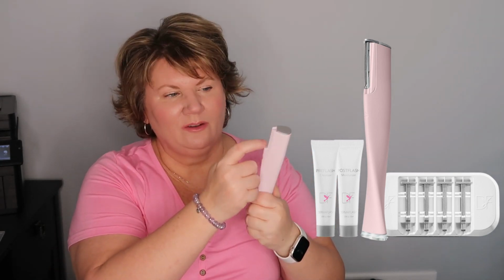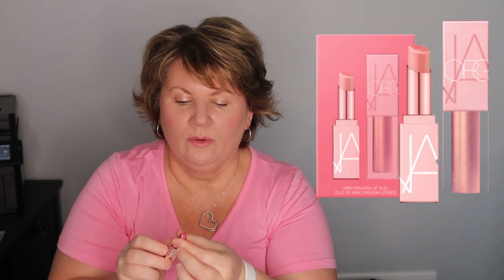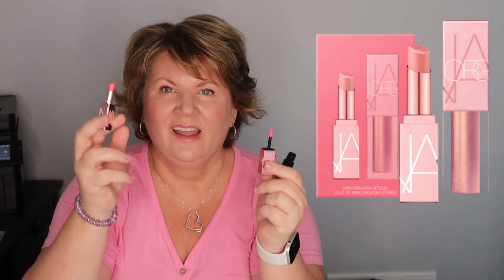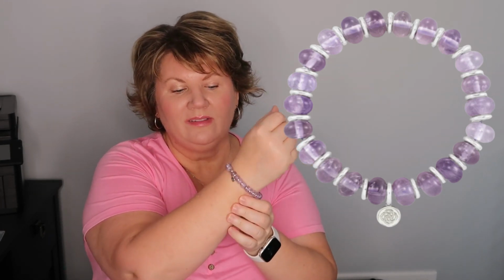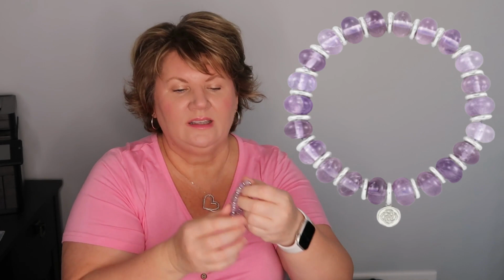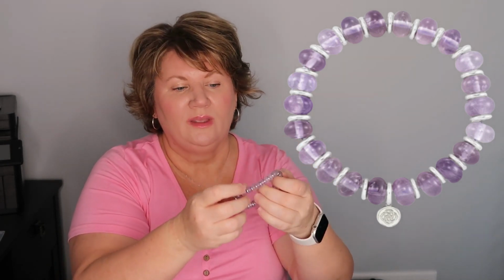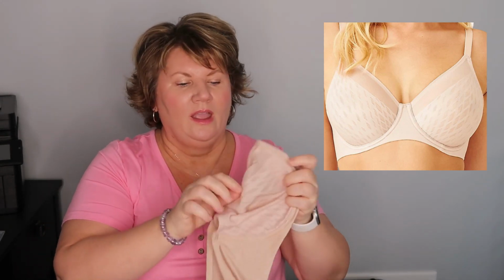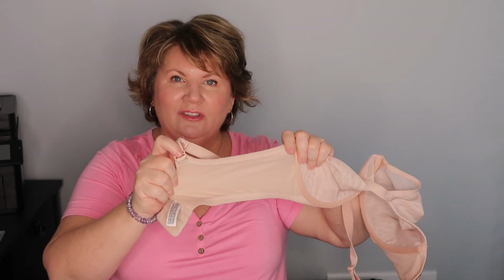April Monthly Favorites 2021 - Over 50 Beauty, Skincare & Lifestyle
April monthly favorites 2021! Here are my monthly favorites for April 2021 in beauty, skincare, fashion and lifestyle over 50! I appreciate you watching! 💖

PRODUCTS MENTIONED ⬇️
EltaMD Moisturizer
Canada

PCA Hydrating Mask
US

PCA Detoxifying Mask (Charcoal)

Nars Mini Orgasm Lip Duo

It Cosmetics Sweet Cheeks Blush
US

Hourglass Veil Powder Brush
US

Kendra Scott Rebecca Beaded bracelet
Neiman Marcus
Kendra Scott
Canada:
Kendara Scott

Wacoal Bra #855336
US

Nordstrom Moonlight PJs

Real Housewives of New Jersey

➡️ I use & recommend Rakuten! Earn cash back while shopping!

Thread Tank Tee Shirts (Save 10% with Code: cathyseasybeauty10)
SLEEP & GLOW ANTI AGING PILLOW (Save $10 with Code:  cathyslife10 )